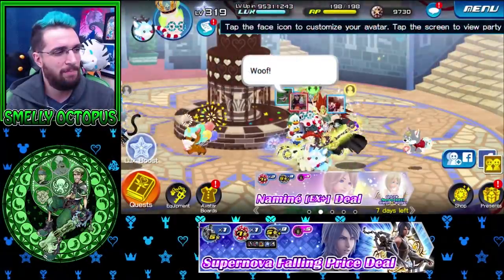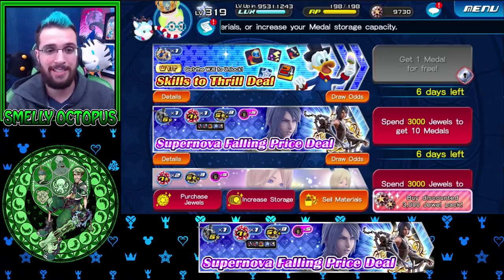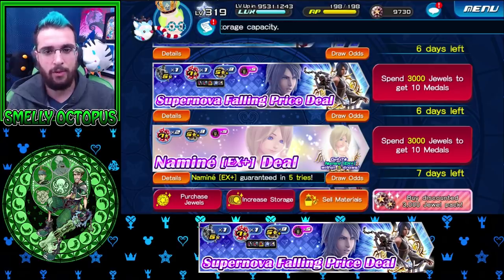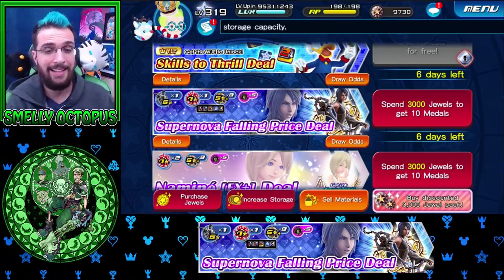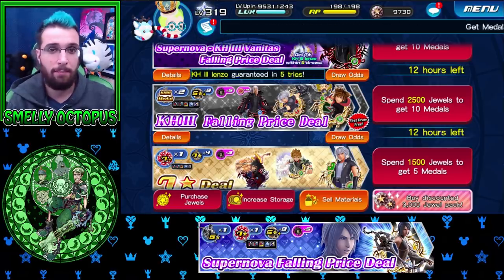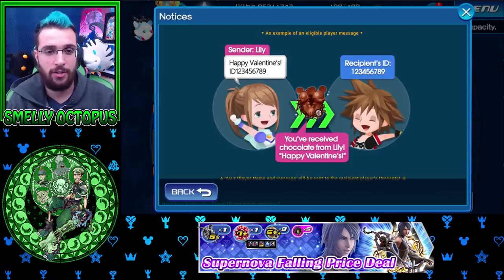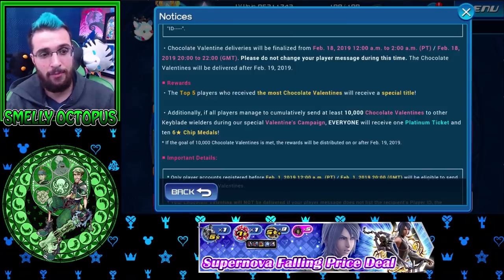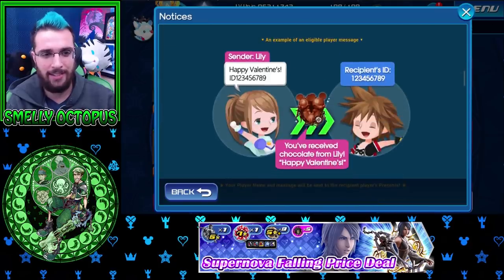Chocolate Medal & Weird VIP ~ KH Union χ[Cross]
This weeks VIP is weird, it's not bad but not good at the same time.

If you would like to send me something:
Adress Line 2: RPO JANE TRETHEWEY
City: TORONTO
Province: ON
Postal Code: M9N 0A8